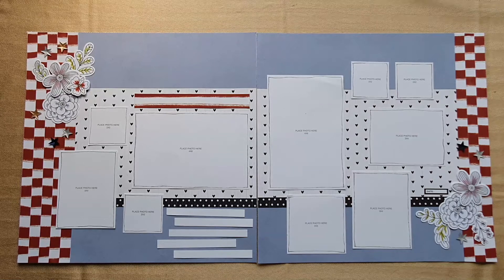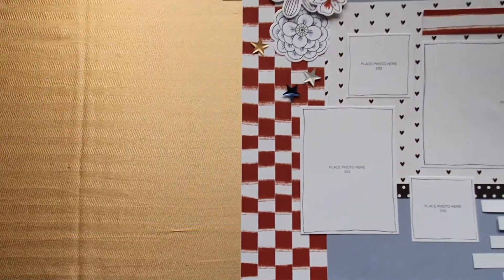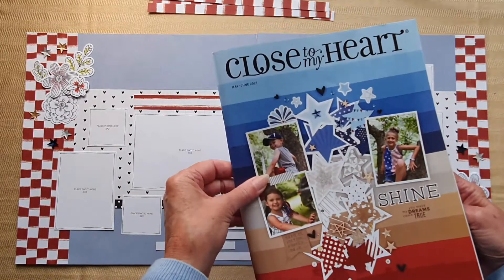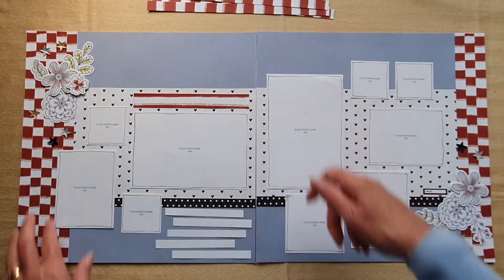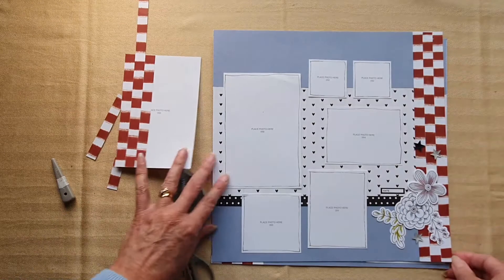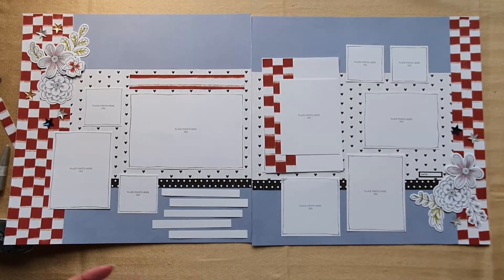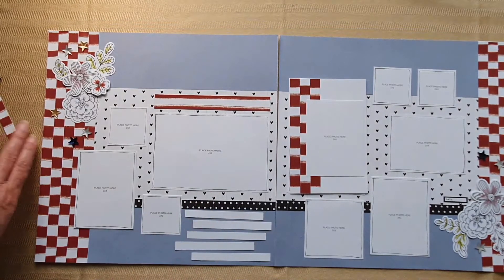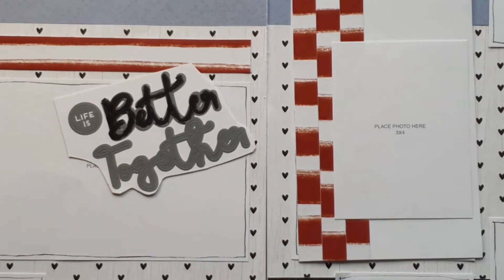Stars & Sparklers - Better Together Scrapbook Layout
You could be forgiven for thinking the Stars and Sparklers collection is a patriotic one.  Yes, it features red, white and blue but you can make lots of fun layouts across a number of photo themes with the paper.

This video share how I used the bargello technique to create fun borders for a picnic page.